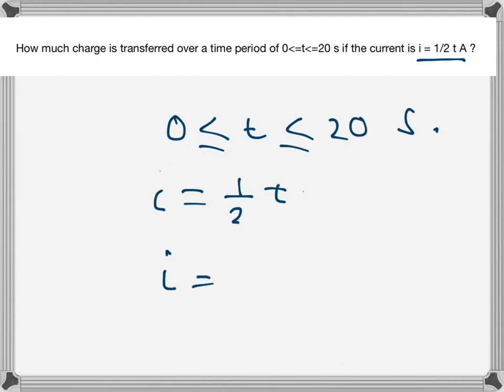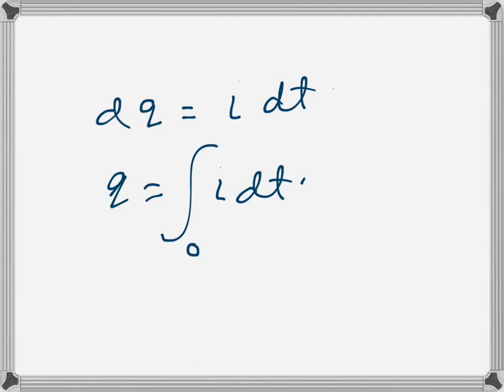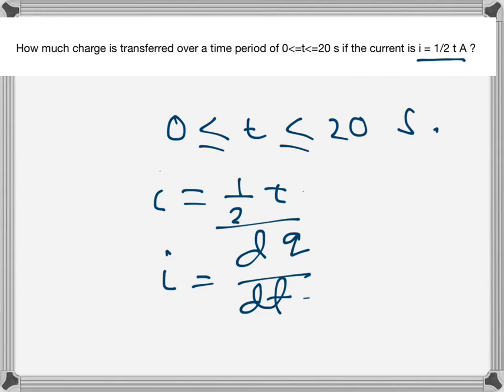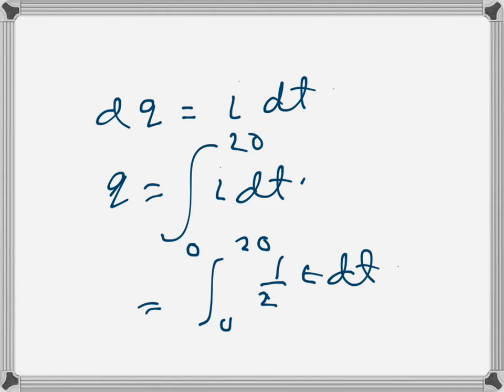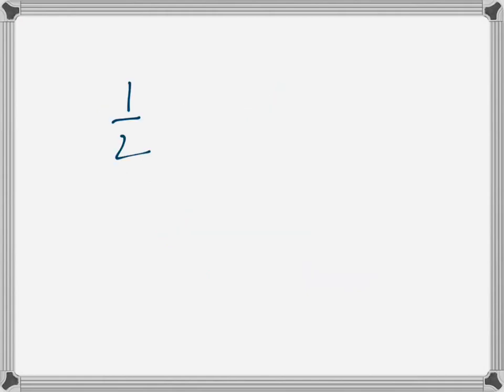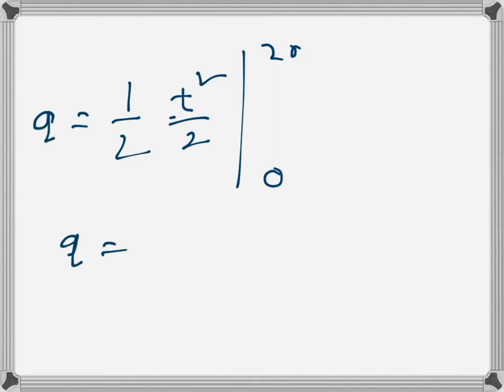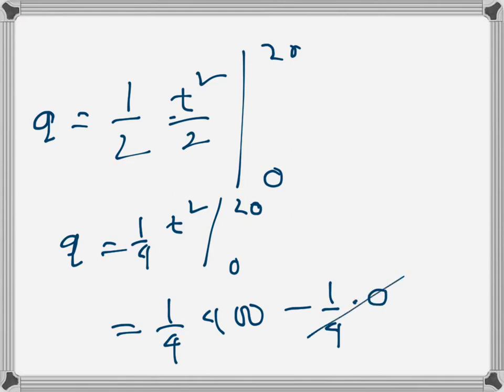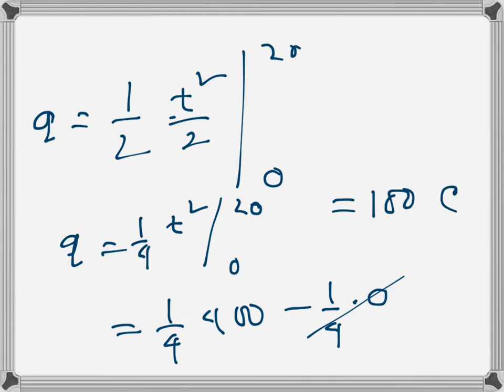Electrical Engineering: Charge/Current (problem example)